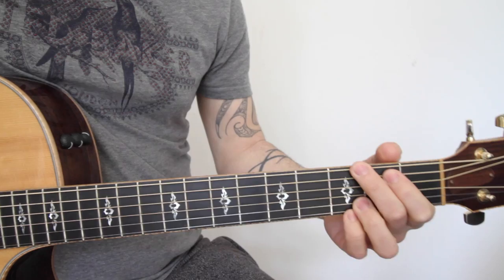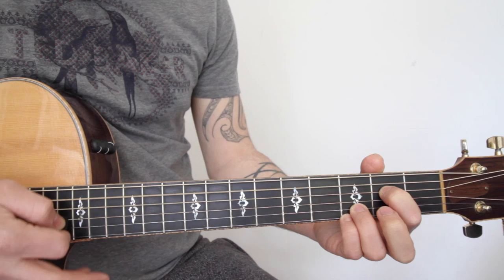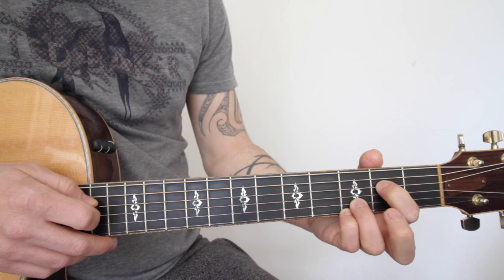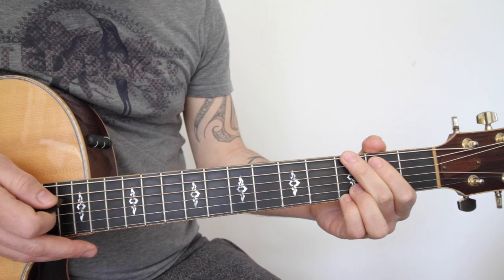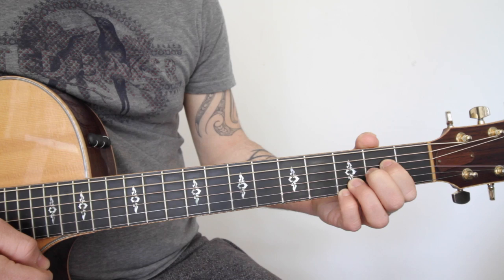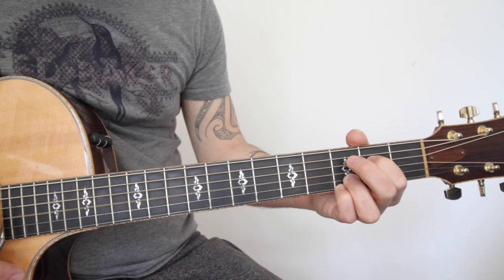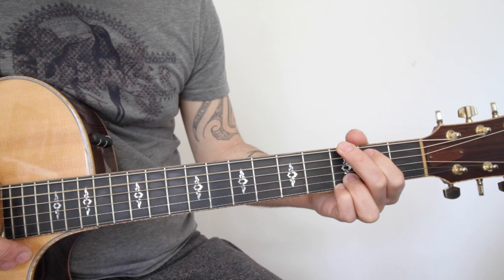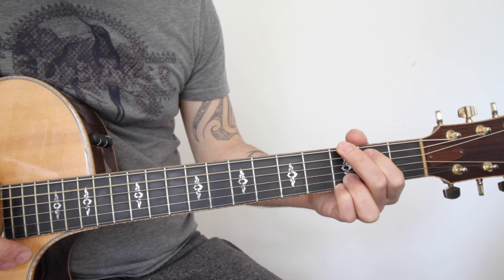How to play Wish You Were Here Pink Floyd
How to play Wish You Were Here Pink Floyd  | Easy Guitar Lesson
Learn Wish You Were Here by Pink Floyd step by step easy guitar lesson.